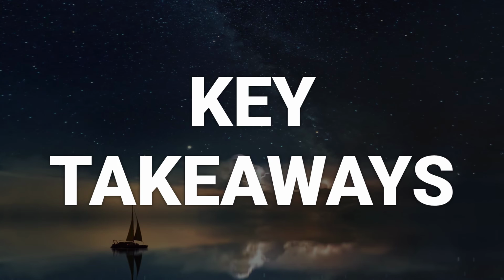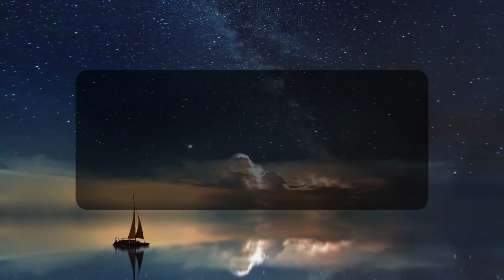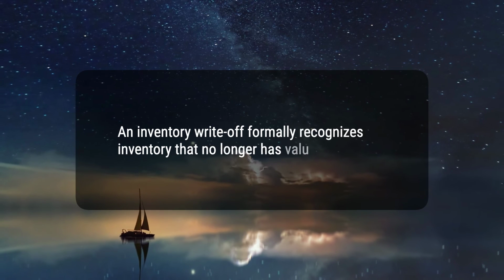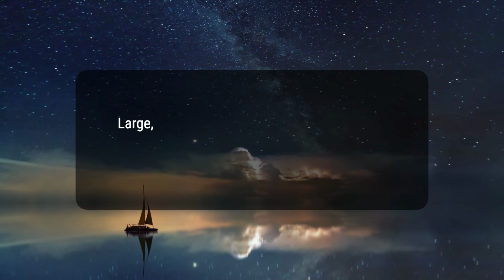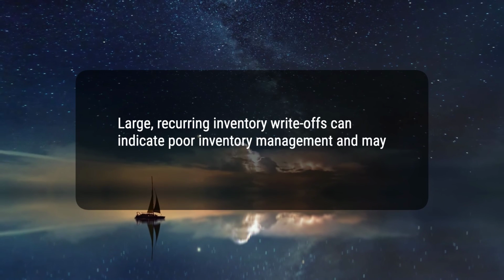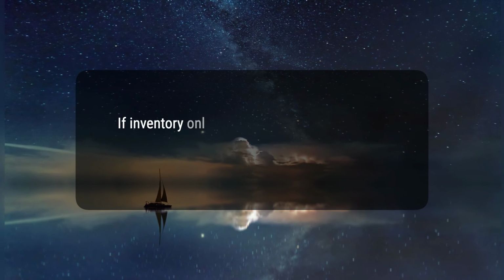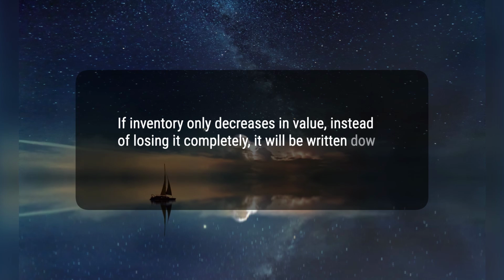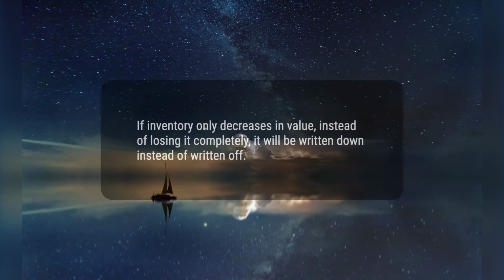Inventory Write-Off: Definition as Journal Entry and Example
An inventory write-off is when a company formally recognizes that a portion of its inventory no longer has value. This usually happens when inventory becomes obsolete, spoils, becomes damaged, or is stolen or lost. The two methods of accounting for inventory write-off include the direct write-off and allowance methods. Large, recurring inventory write-offs can indicate poor inventory management, and if inventory only decreases in value, it will be written down instead of written off.
9fc4